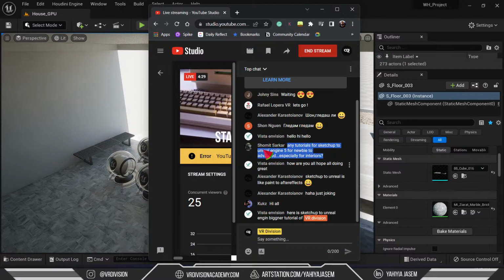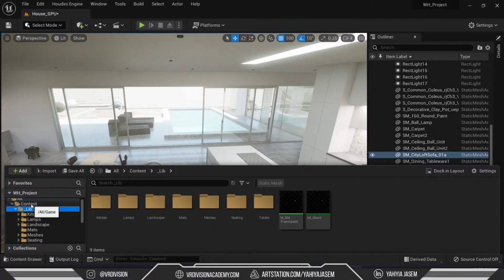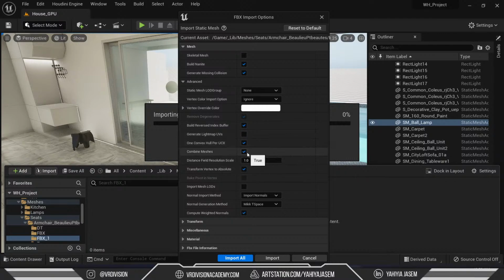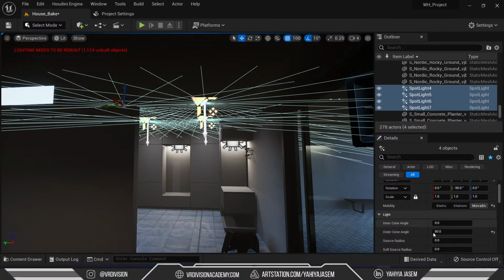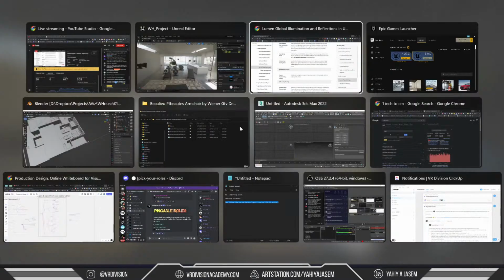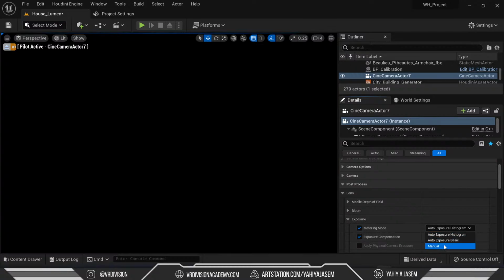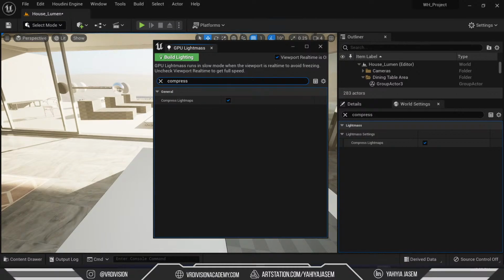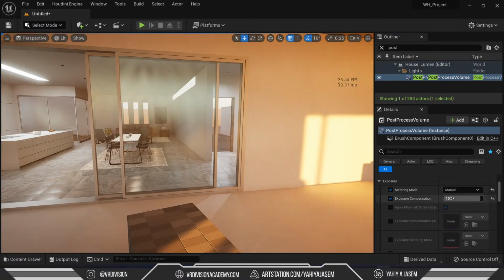Unreal Engine 5 Archviz - Importing Assets | LIVE | Q&A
Today we will work on some archviz projects in unreal engine 5, import assets and create materials
then light it all with LUMMMEN